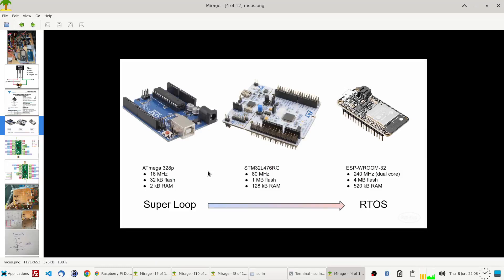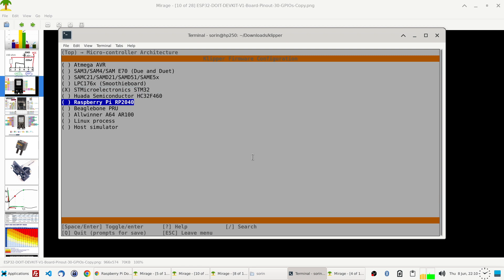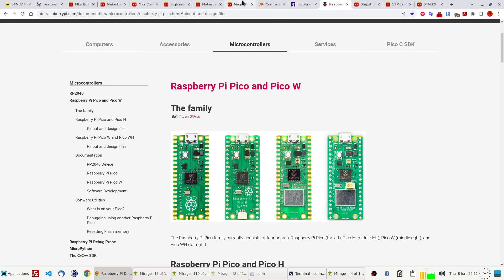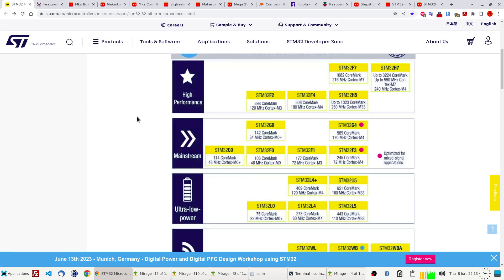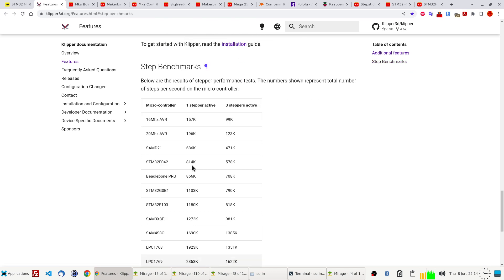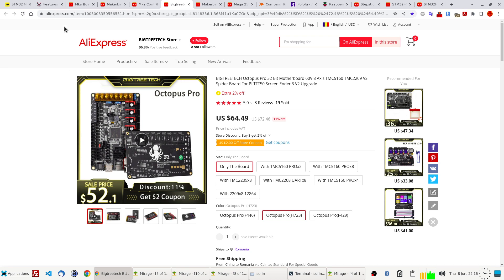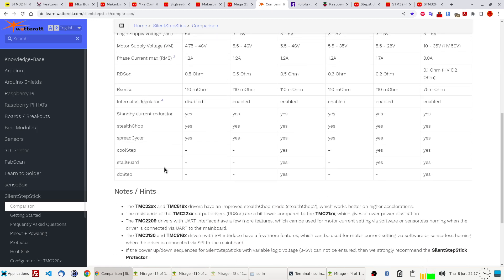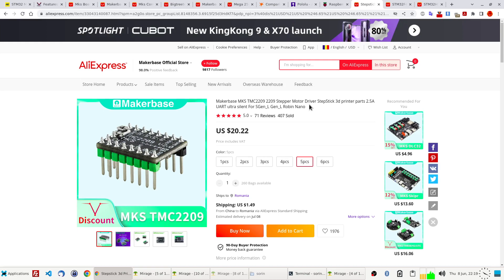How to pick your 3d printer motherboard DIY or BUY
Best price/performance motherboard:
Makerbase MKS Eagle STM32F407 168 Mhz

Pick this if you need more then 5 steppers:
MKS Monster8 STM32F407 168 Mhz

Best motherboard:
BigTreeTech Octopus (pick the H273 chip - runs at 550Mhz):

For stepper drivers pick  the TMC2209.